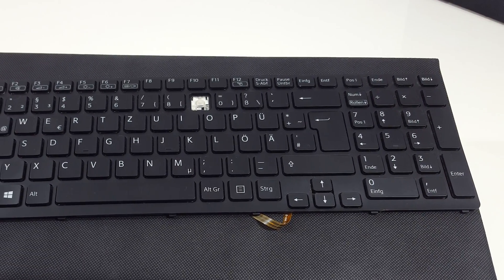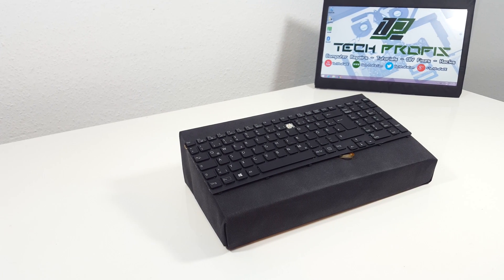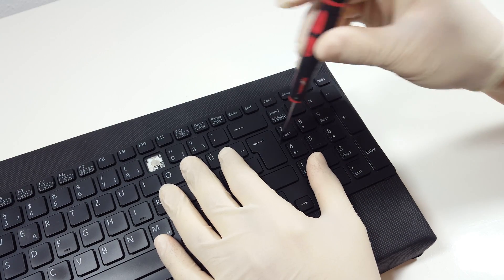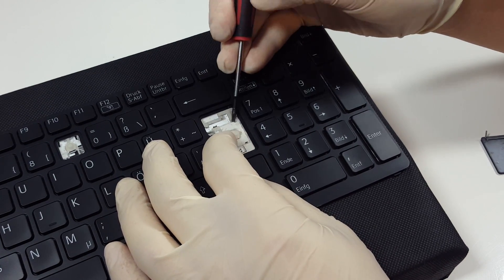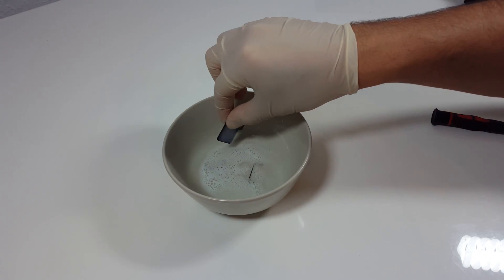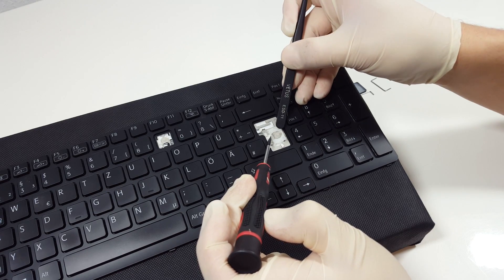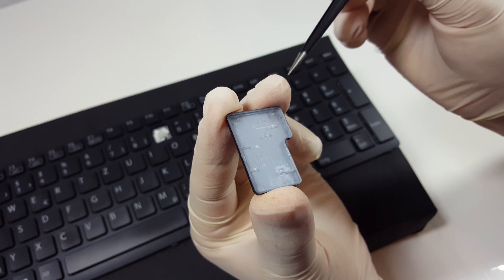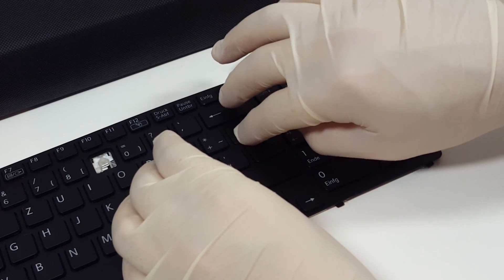Repair sticky keyboard keys - Reassemble ENTER key on Sony Vaio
How to Repair sticky keyboard keys and reassemble enter key on Sony Vaio laptop. In this video, we will show you how to fix a sticky key by cleaning the keyboard.
This video tutorial will also show you how to reassemble the Enter key which has additional stabilizing metal bars. If you have a not working or sticky keyboard key on your laptop, this video will help you to clean and reassemble the key in a few minutes.

In case you have a broken keycap or hinge and you want to replace it, you can buy a replacement set from us.

This tutorial shows step by step how to reattach the ENTER key on the keyboard. Remove any keyboard key without damaging the key and place it back together.

You can use the video to fix other keys too as the pattern of the plastic hinges are the same, just use the same method.